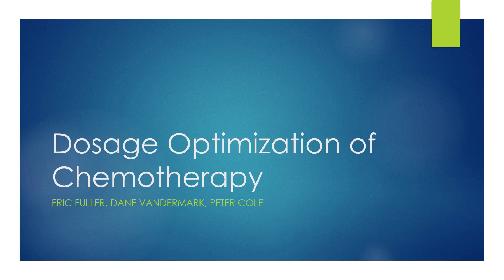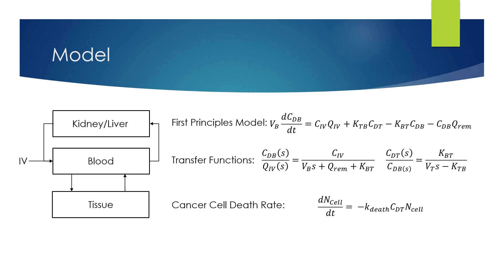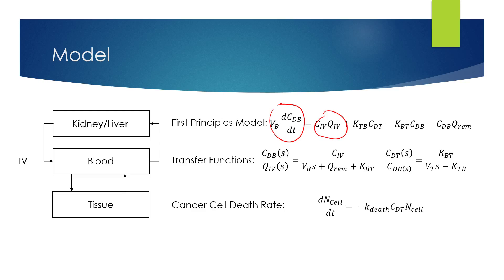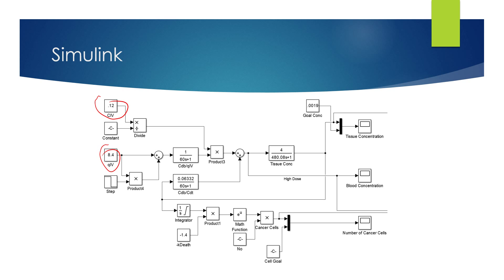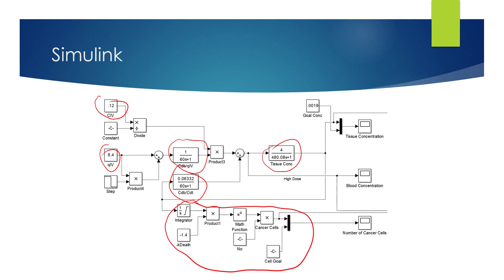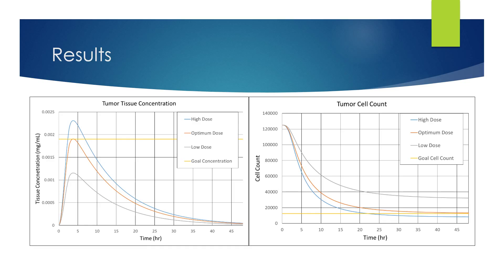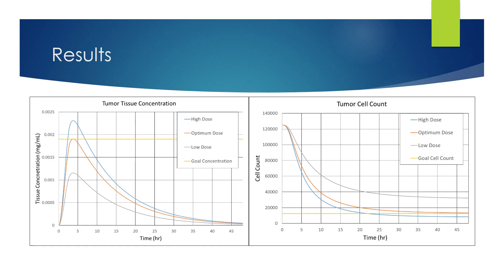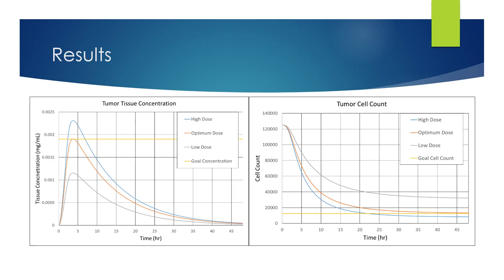Chemotherapy Drug Delivery in Simulink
Chemotherapy drugs are optimized to meet tumor size targets and minimize damage to healthy tissue. This simulation and control project is implemented in Simulink